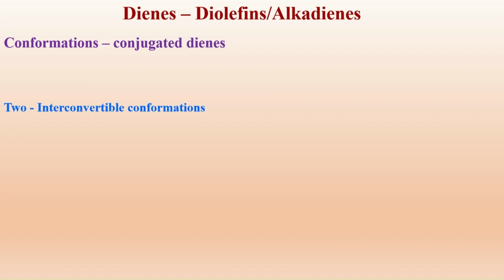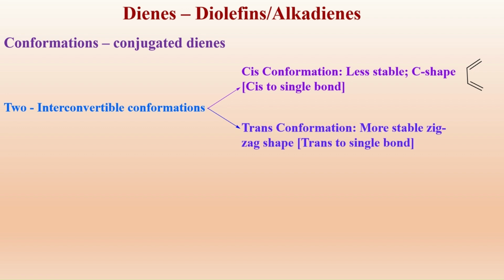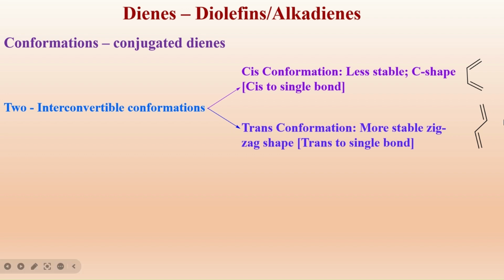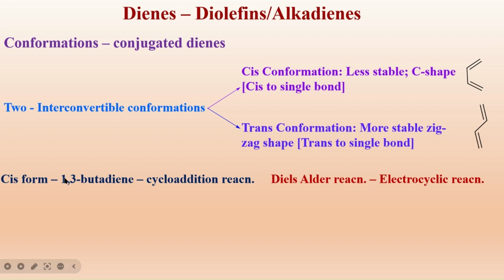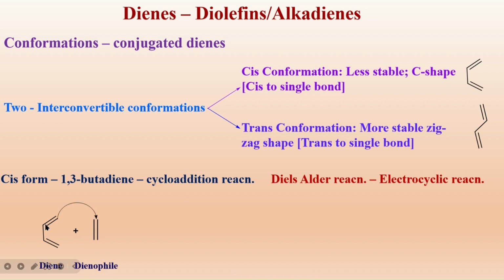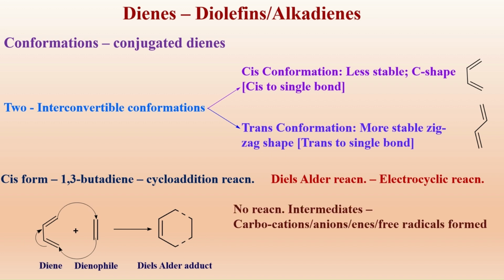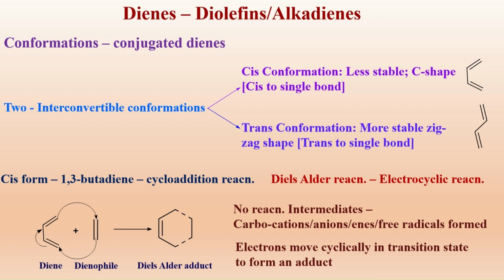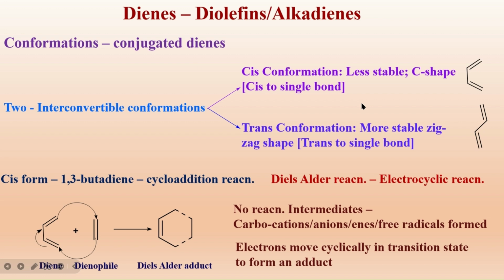Conformations in Dienes and Diels Alder Reaction